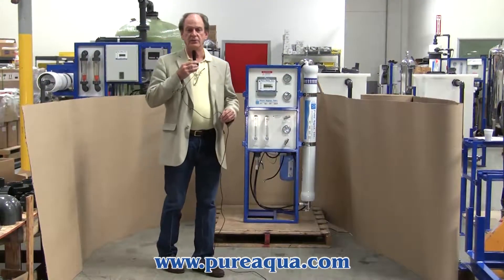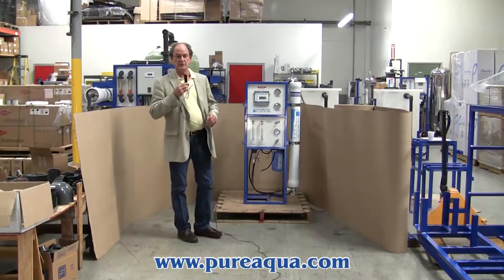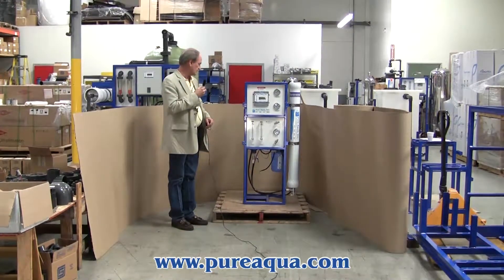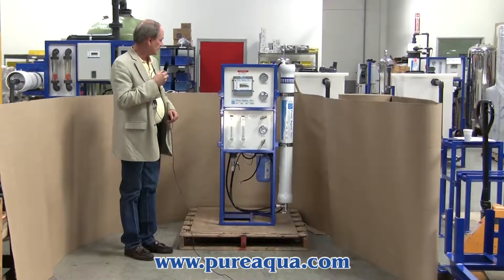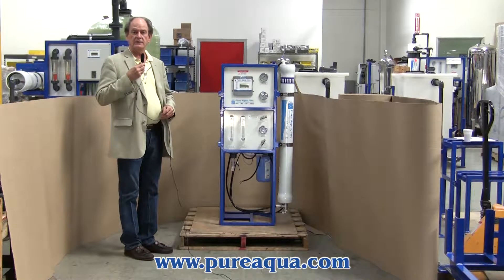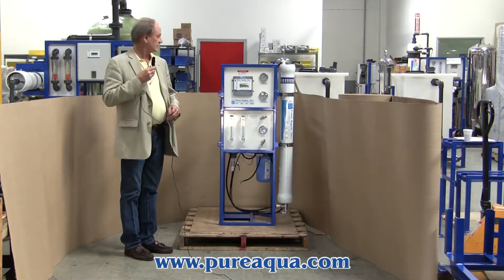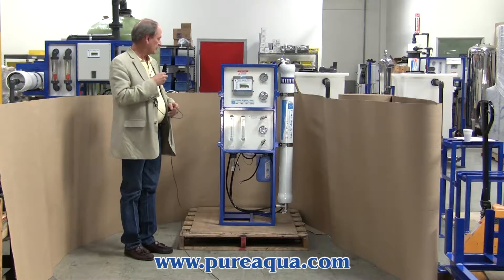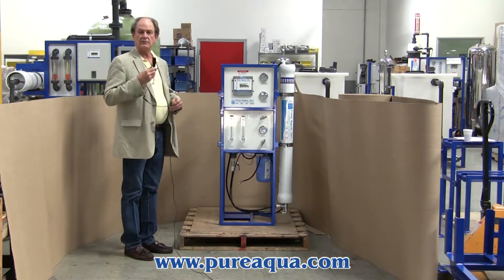RO System USA, 1,500 GPD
Pure Aqua, Inc. manufactures RO and water treatment systems. An RO System was manufactured in January of 2014 for a major company in the United States of America. The system, selected from our RO-200 series of commercial reverse osmosis systems, is designed for groundwater intake of no more than 5,000 PPM TDS. From this source, it can produce 1,500 gallons per day of clean, high-quality water. The system is run by an advanced microprocessor, which accepts signals from a product tank to start or stop automatically.